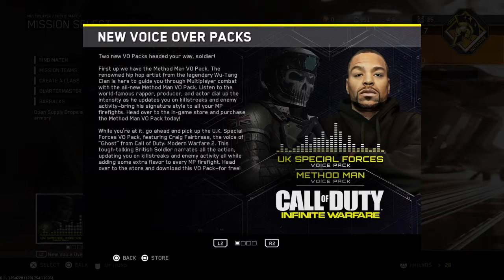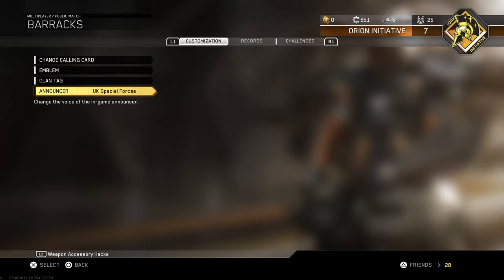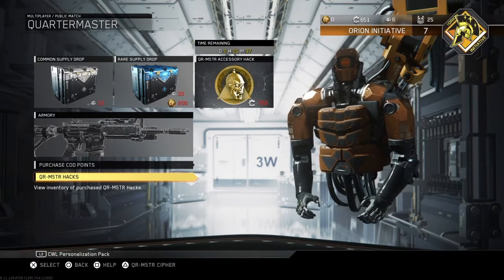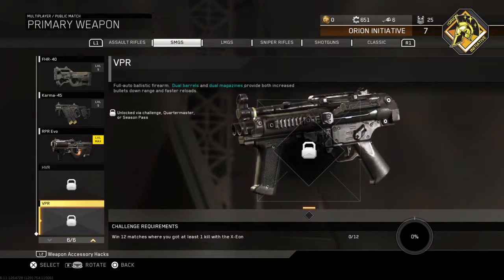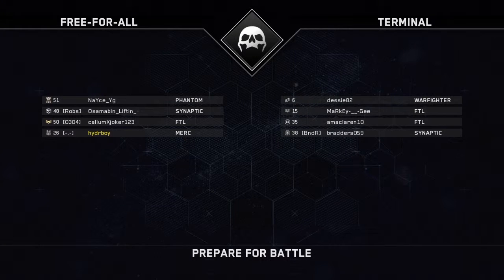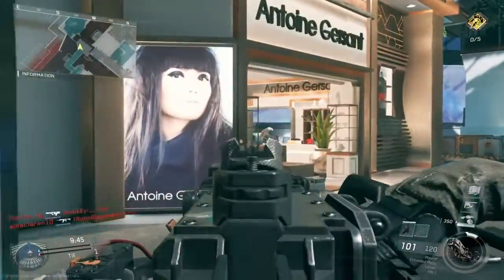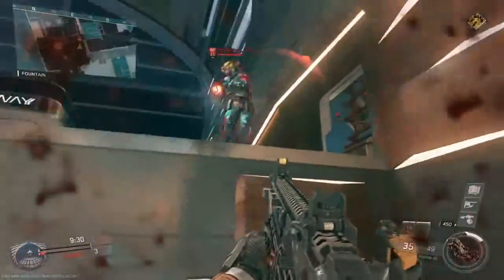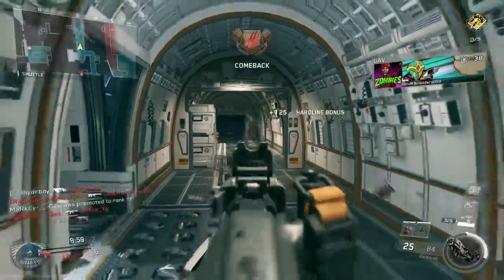Infinite Warefare Update Whats New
Tommorow New vid of my thoughts on Dlc 2 so far